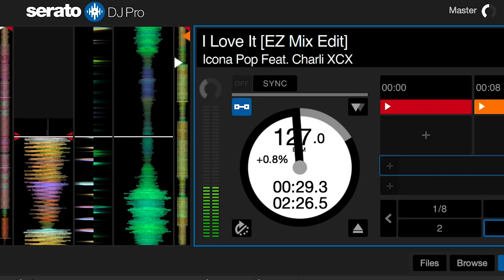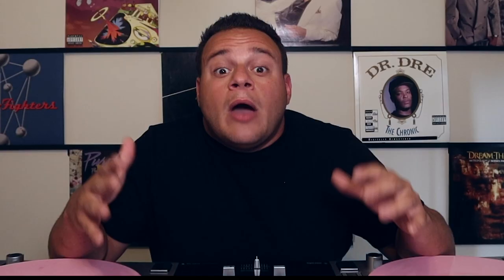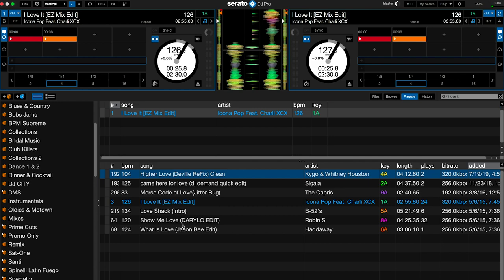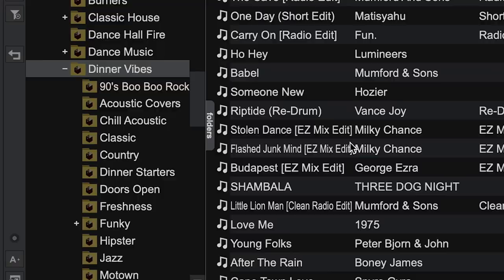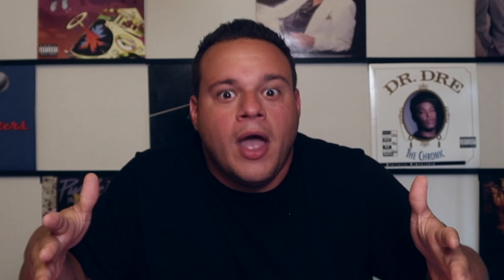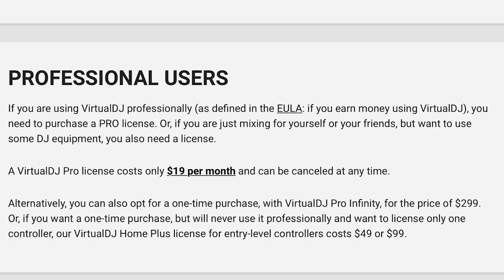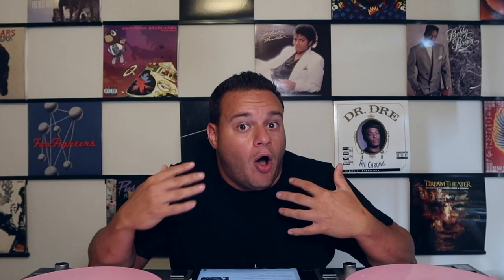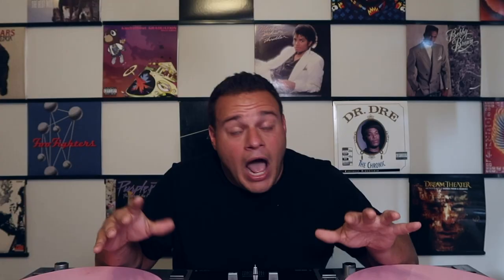Virtual DJ 2021 vs Serato DJ Pro - Which is BETTER?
I'm a Serato user, but I decided to give Virtual DJ a try for one week straight and this is what I found. If you want to find out which DJ program is best for you, watch this video!
Which is better? Virtual DJ 2021 vs Serato DJ Pro?!?

⬇️ Everything I own to DJ and make videos: